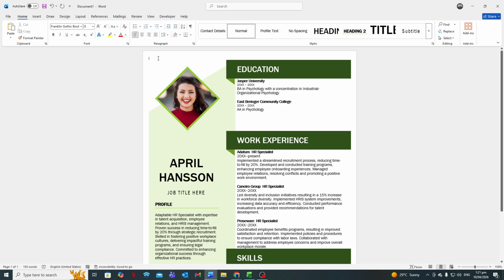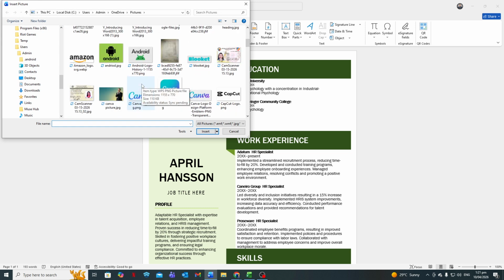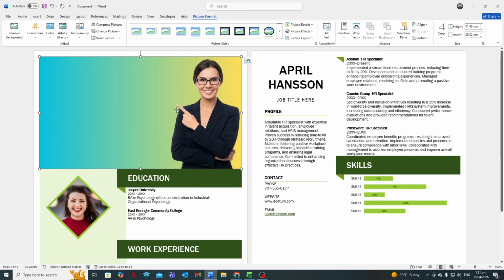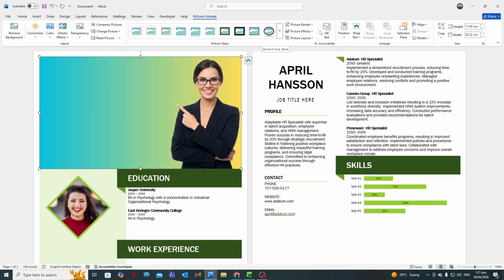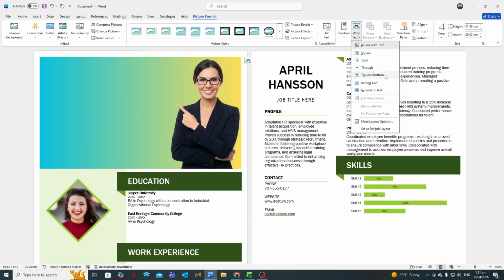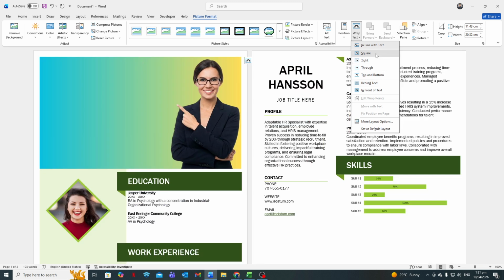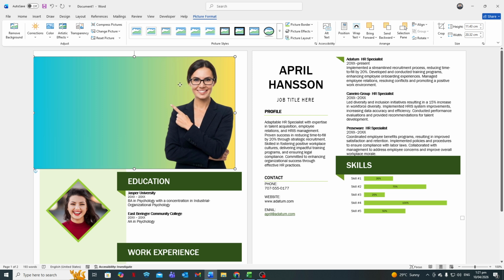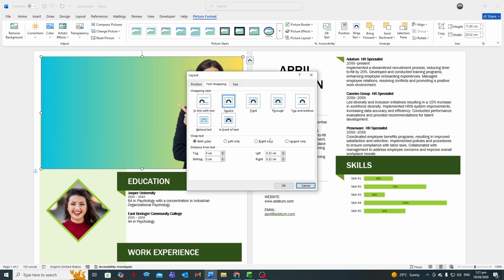How to wrap text around images in microsoft word (Latest Update)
How to wrap text around images in microsoft word

In this Microsoft Word tutorial, you’ll learn how to wrap text around images in Microsoft Word to create professional-looking documents. Whether you’re designing reports, newsletters, assignments, or brochures, proper image placement can greatly improve readability and visual appeal.

I’ll guide you step-by-step on how to insert images, access text wrapping options, and choose styles like Square, Tight, Through, Top and Bottom, and Behind Text. You’ll also learn how to move and align images smoothly without breaking your document layout.

By the end of this video, you’ll be able to professionally format images and text together like a pro in Microsoft Word.